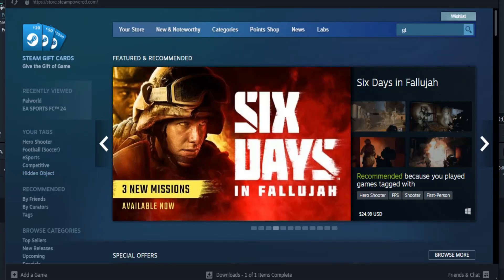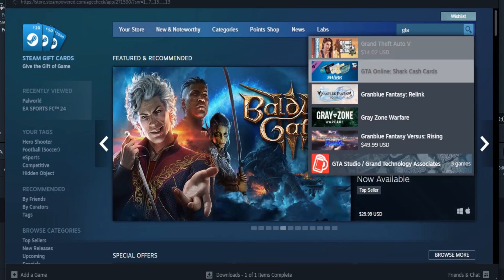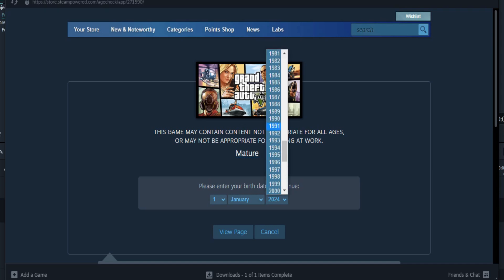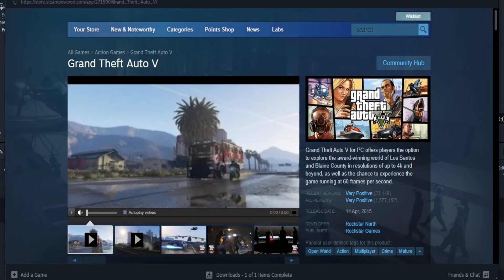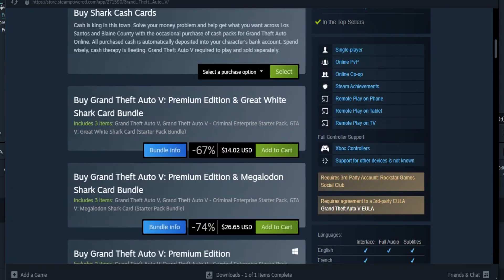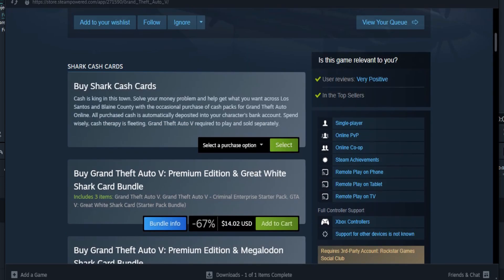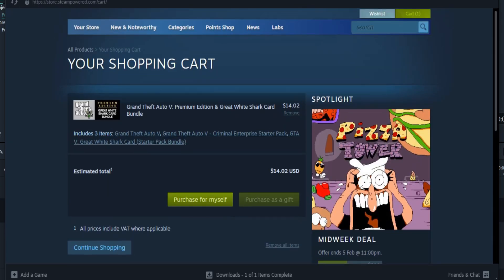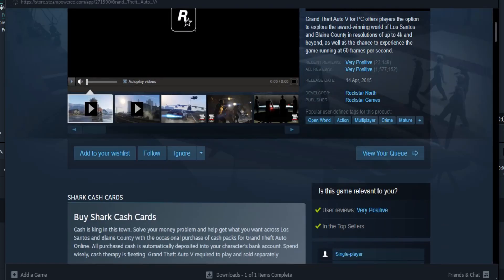How To Launch GTA 5 Without Epic Games | Easy Guide 2024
Tired of launching GTA 5 through Epic Games? Follow this easy guide for a hassle-free way to play your favorite game without the launcher! Learn how to install LSPDFR on GTA 5 from Epic Games with Script Hook V. Say goodbye to the Epic Games launcher and start gaming now!